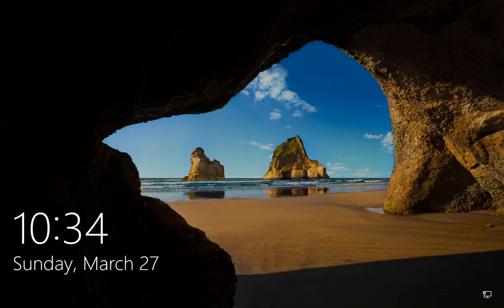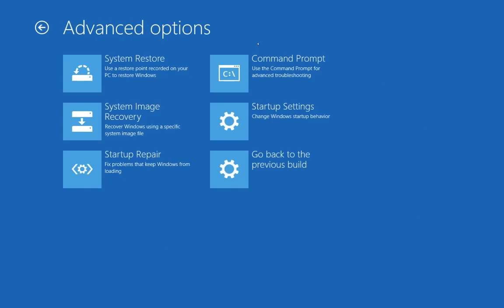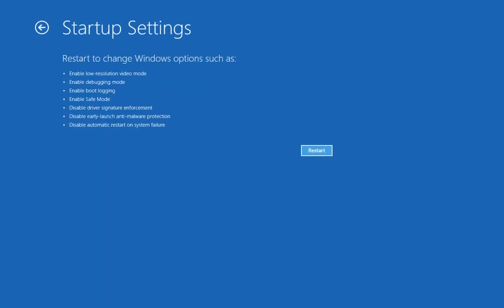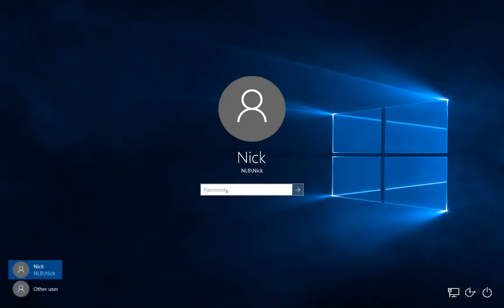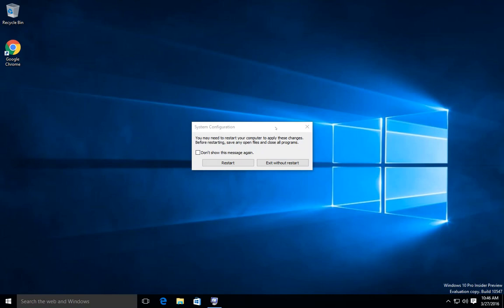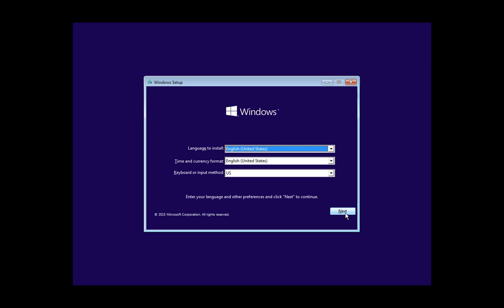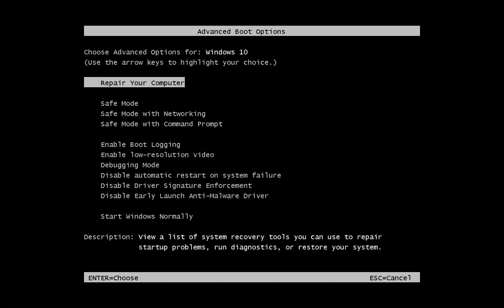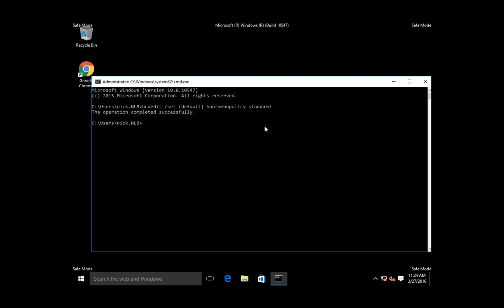Few ways to boot into Safe Mode on Windows 10 (Step by Step guide)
In this video I am going to show you few ways for you to boot and troubleshoot into Safe Mode on Windows 10. There are several ways to achieve the Safe Mode Boot either by using the currently installed OS or Windows 10 Media DVD/USB, if you are not able to start your OS.